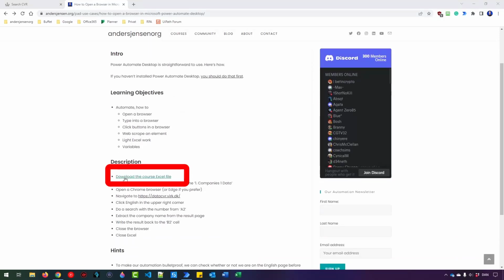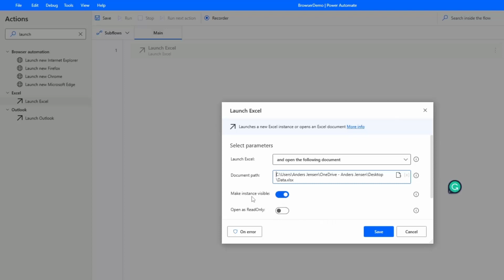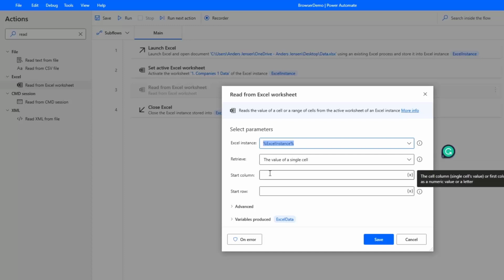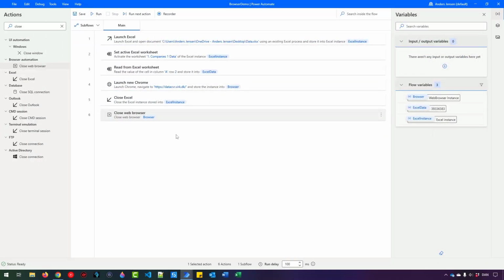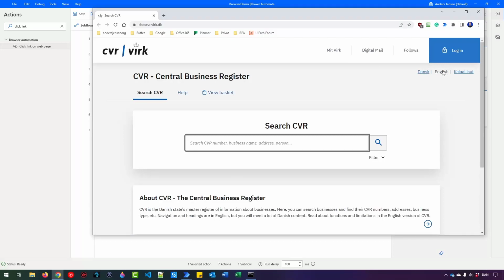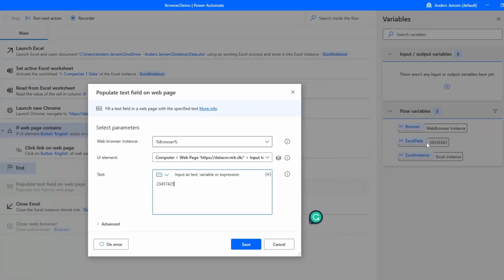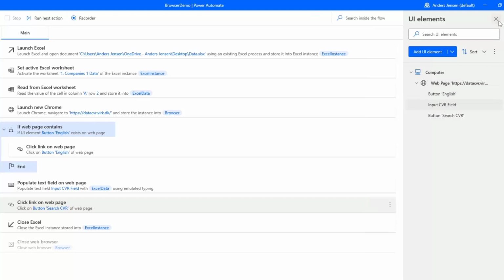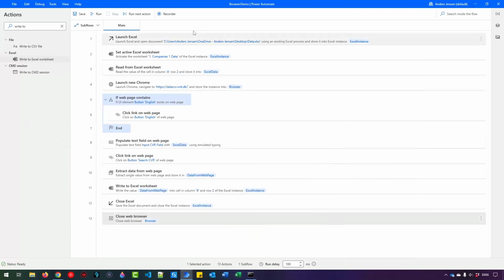Web Automation in Microsoft Power Automate Desktop - Full Tutorial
This full video tutorial shows how to do web automation with Excel in Microsoft Power Automate Desktop. You learn to read Excel, do a search in a browser, and web scrapes the result back to Excel.

- Join my network with 3900+ RPA Developers, where we solve RPA problems, network, and help each other upgrade our careers. It's free!

🖥️ Samsung 49-inch CRG9 Curved Monitor =
- If you are buying this, I can recommend the Mi Monitor Light Bar =

0:00 Intro
Download the data from the course page (Excel file). We want to look up a number, from an Excel sheet, in a browser. Then web scrapes the result back to Excel.

2:37 Read data from Excel
Use the Launch Excel action to open an Excel book and specify the book's path in the parameters. Then, when we open Excel in Power Automate Desktop, we must remember to close it again with the Close Excel action. Next, we specify the sheet's name in the Set Active Excel Worksheet action to read the correct Excel worksheet. Finally, use a Read from Excel worksheet action to read the data into a variable we can work with.

7:10 Launch new Chrome browser
Use the Launch new Chrome browser to open a browser. Specify the URL in the parameters. Remember to use the Close web browser to close the browser after the robot has run. For example, if Power Automate Desktop locks your Excel sheet for editing, you can use the command prompt with "taskkill /f /im excel.exe" to force kill it (see the video for how to do it). Click buttons on a web page with the Click link on web page action - specify the UI element you want to click. To make your web automation process robust, you can use an If web page contains action (best practice). To write into a search field, use the Populate text field on the web page action with a created UI element. You can use either a hardcoded text or a variable for the search text.

18:20 Web scraping to Excel
Using an Extract data from web page action and a Write to Excel worksheet action, we can scrape the web results and write them back to Excel. Remember to specify what you want to save in the Close to Excel action.